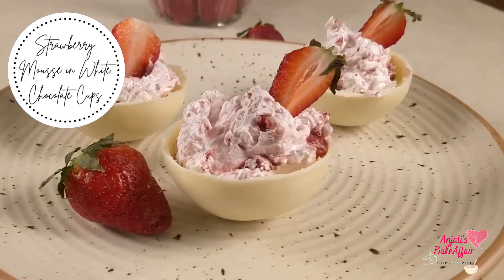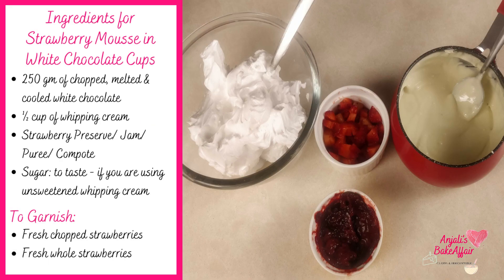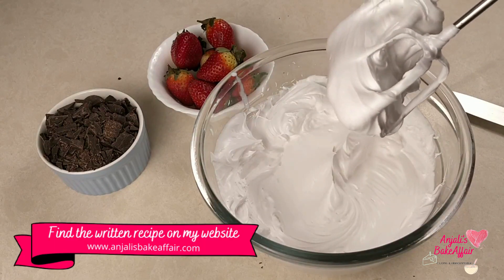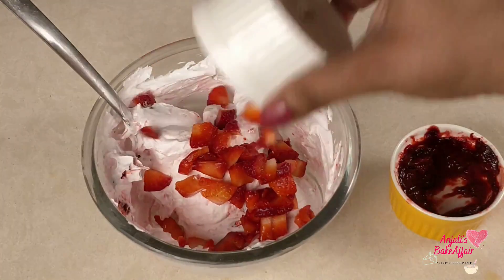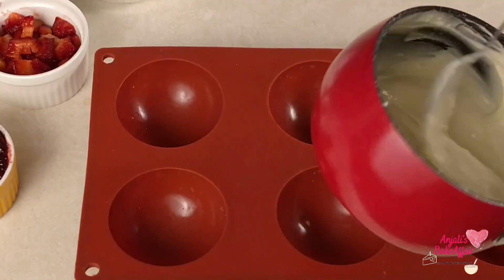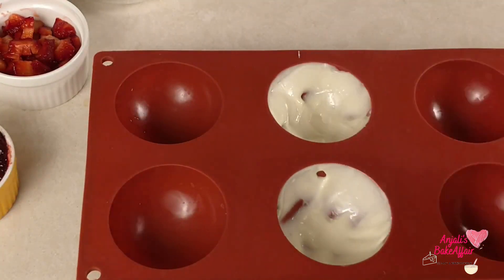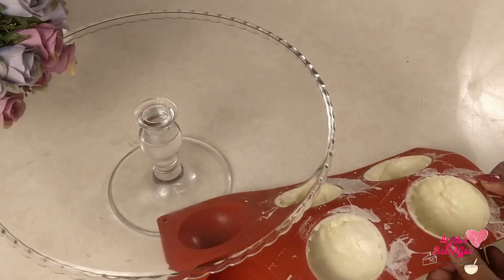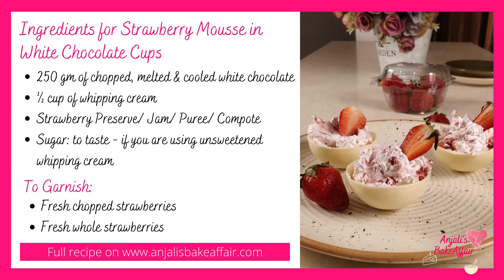Strawberry Mousse in White Chocolate Cups | 2 Ingredient Strawberry Mousse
Read the article on my website and find printable recipe cards with a checklist of the ingredients

After a long gap, I am back again with another delicious recipe that you will definitely want to try out: 2 Ingredient Strawberry Mousse served in White Chocolate cups. It is super simple to make and looks extremely classy and whoever you serve it to will definitely fall in love with it!